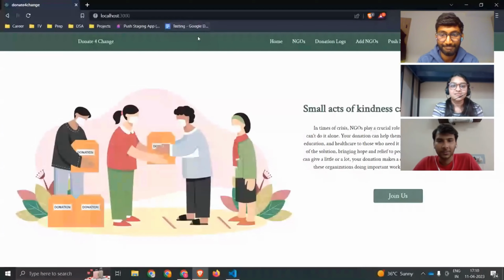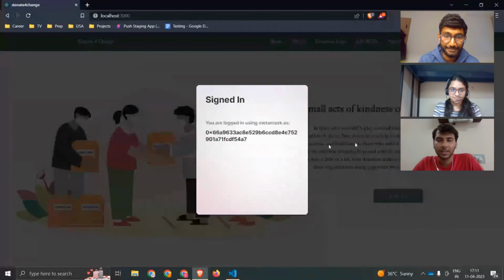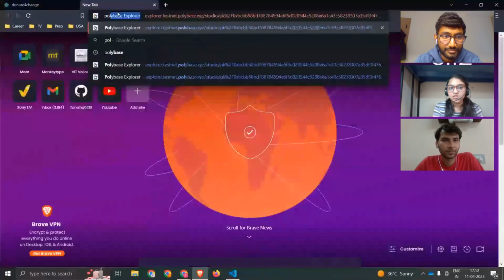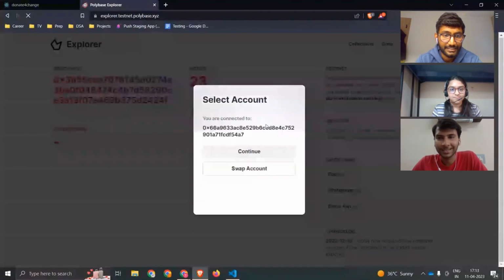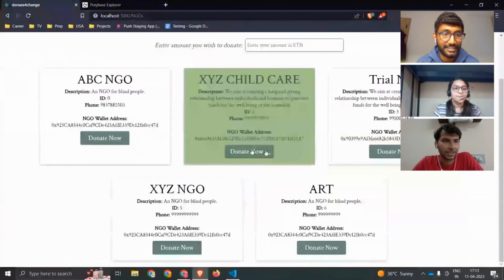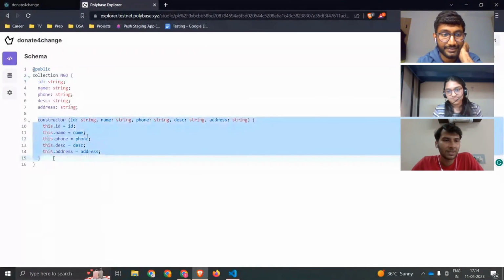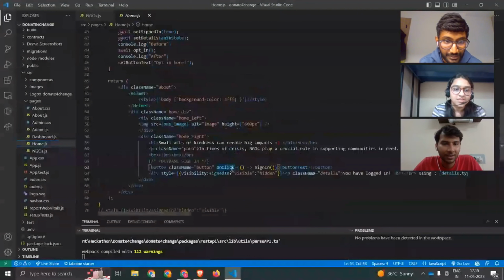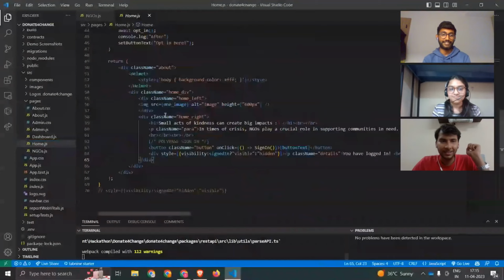Decentralized NGO donation system using Polybase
Donate4Change aims to leverage the power of blockchain technology to create a transparent and tamper-proof NGO Donation System.

Know more about Polybase